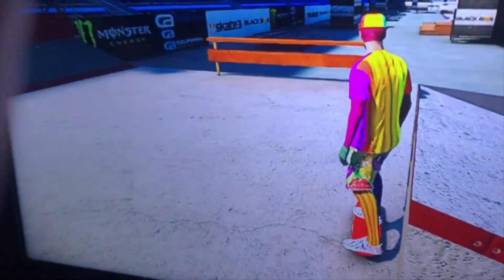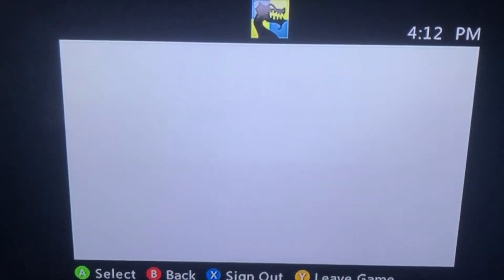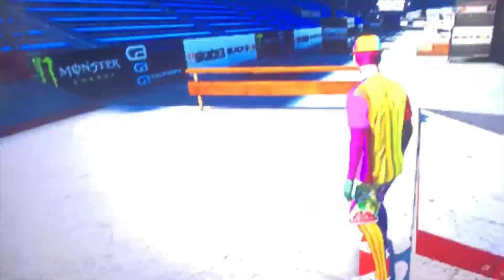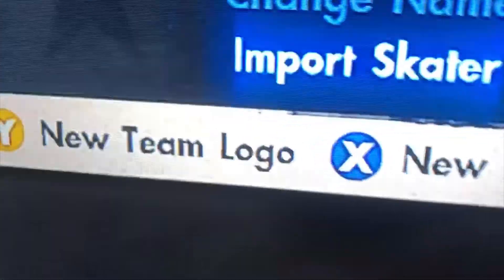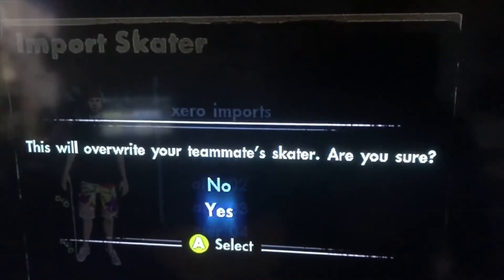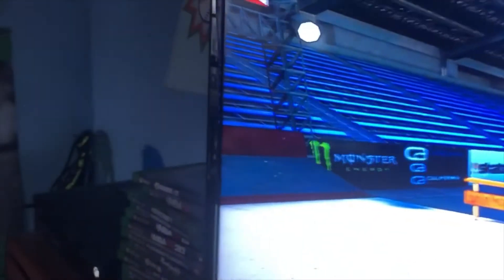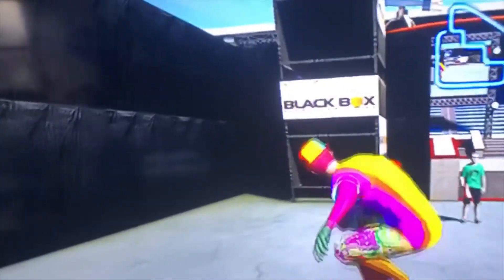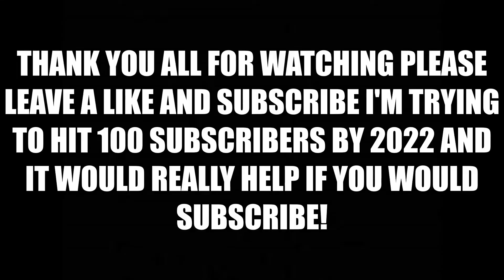How to Get *CUSTOM GRIP TAPE* in SKATE 3! (2021)